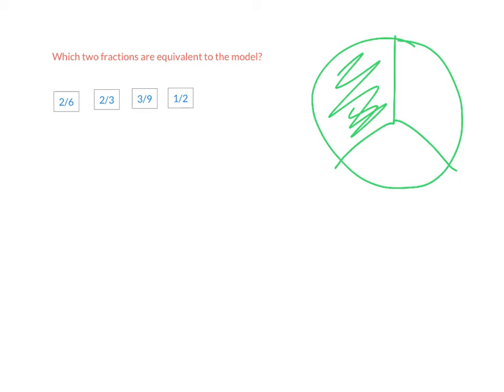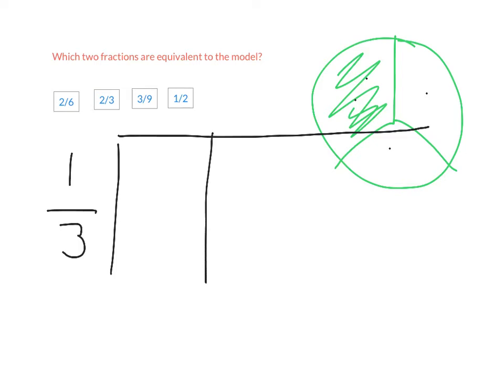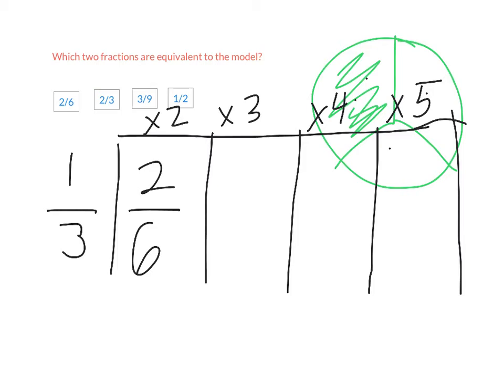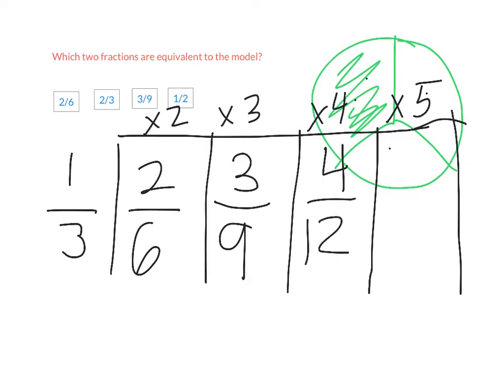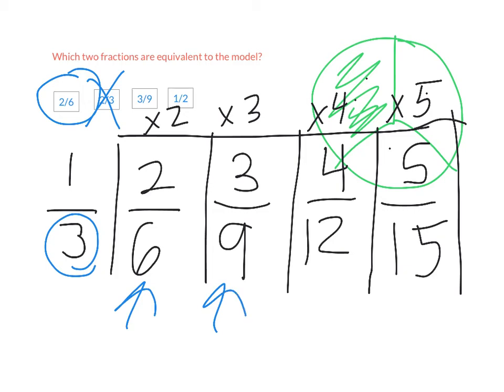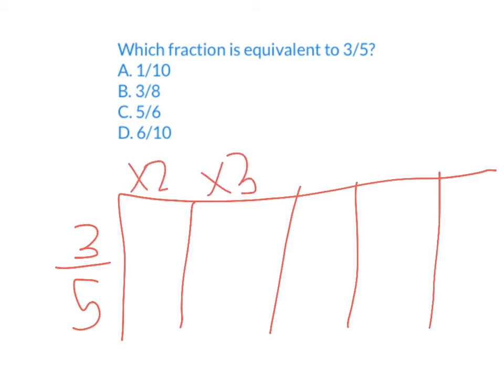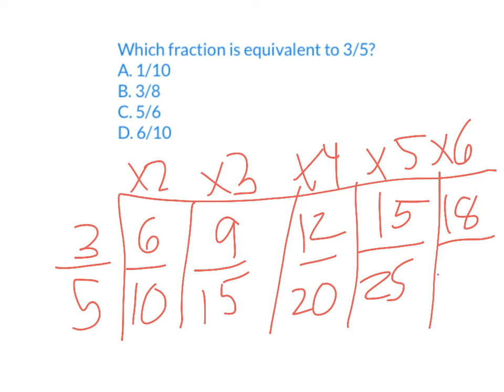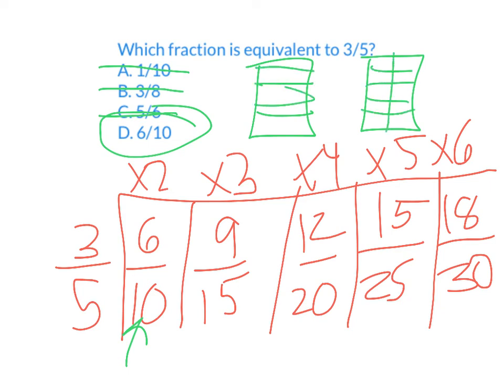4.2b Equivalent Fractions